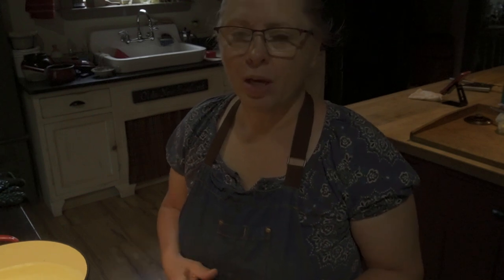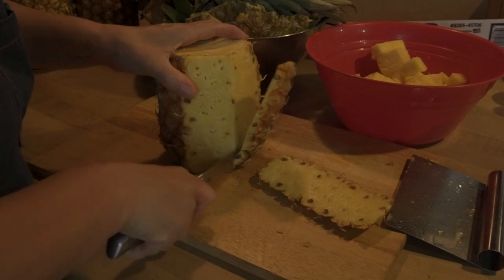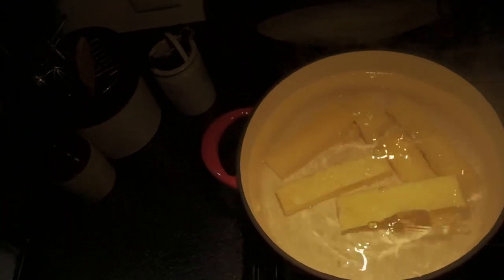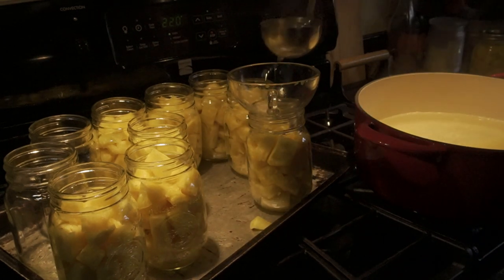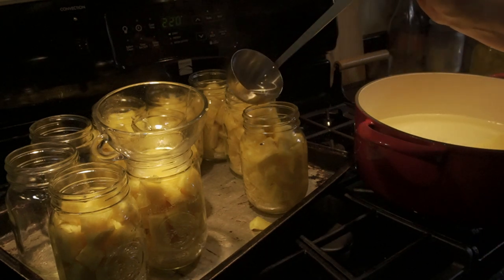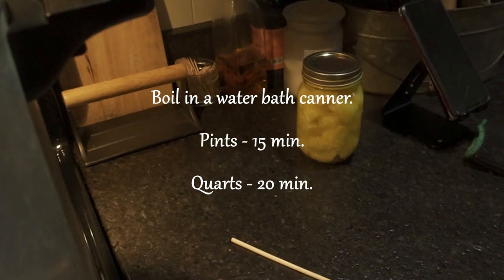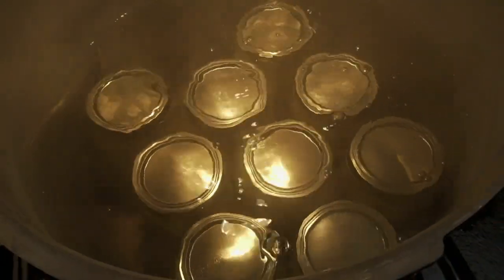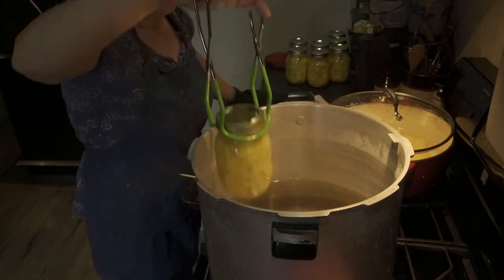Canning Fresh Pineapple | No Added Sugar!!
I bought fresh pineapples on sale, so join me as I can them up to put in our pantry!
SPOILER ALERT: I am not adding any extra sugar!!

Filming Equipment:
Camera/lens ~ Sony Alpha ZV-E10